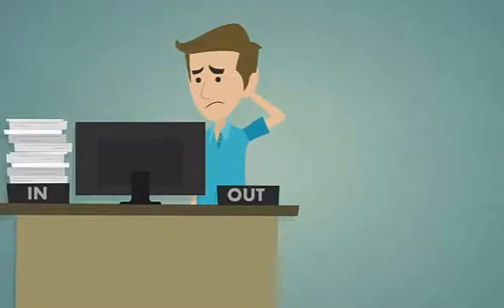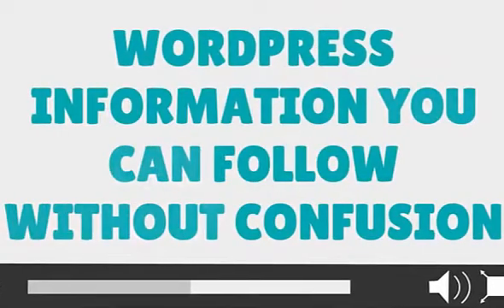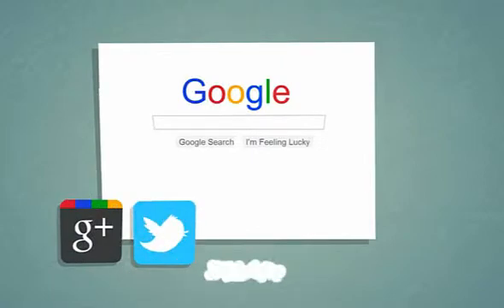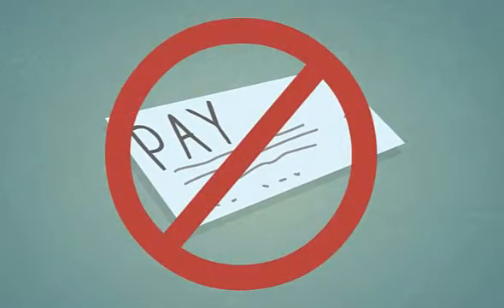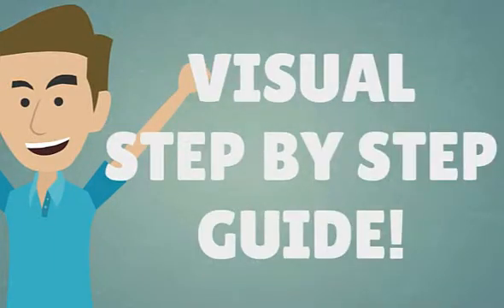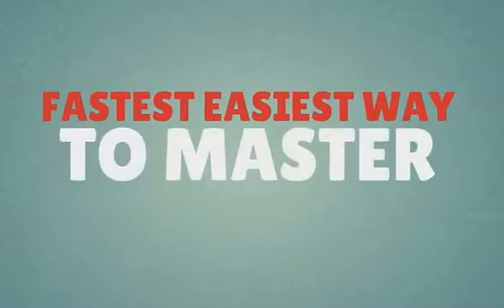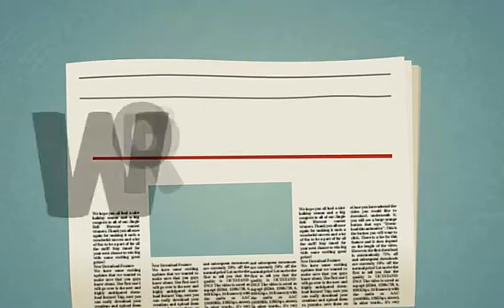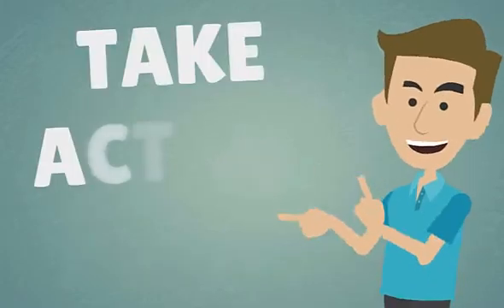WordPress Video Tutorials